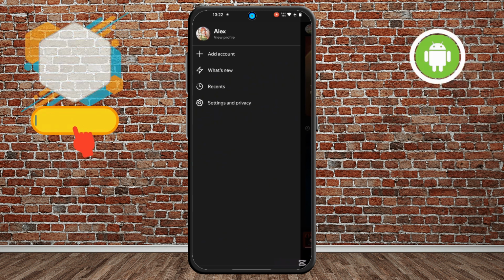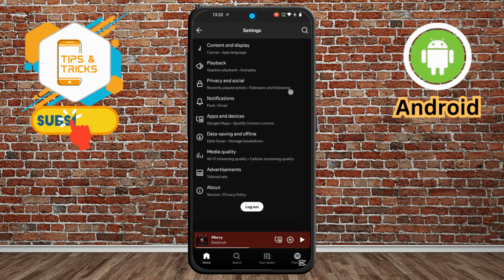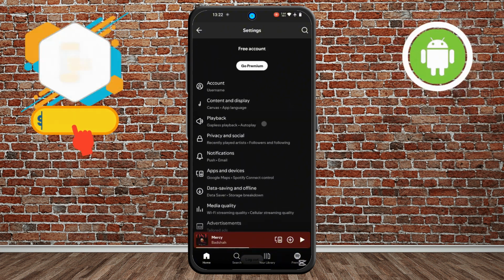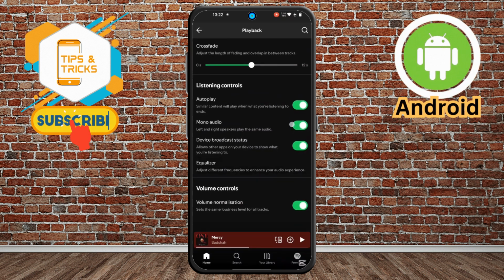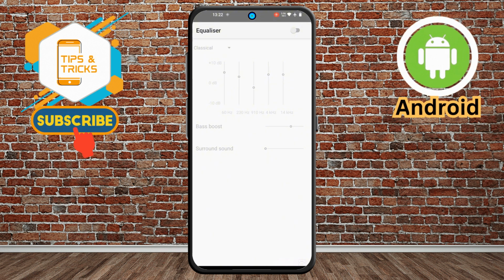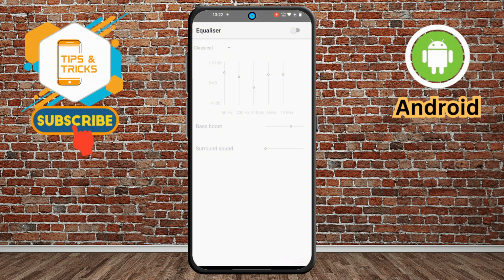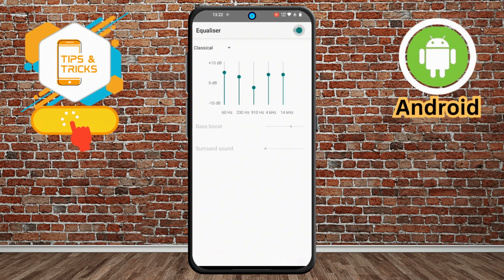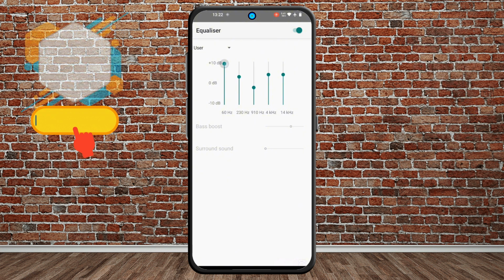How to Use Equalizer on Spotify | Full Guide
How to Use Equalizer on Spotify

In this video, you’ll learn How to Use Equalizer on Spotify with a step-by-step guide. Whether you're looking to improve sound quality or adjust your music to match your preferences, mastering the equalizer is key. Tips & Tricks, your go-to channel for Android and music app tutorials, will show you how to enable and customize the equalizer in the Spotify app on your device. We break down the process to make it simple, so you can get the best sound out of every track.
In this tutorial, we’ll walk you through how to access the equalizer settings in Spotify, choose your favorite preset, and fine-tune the frequency levels for bass, mid-range, and treble. Whether you're an audiophile or just someone who wants a better listening experience, this guide will help you set up the perfect audio settings.
We cover all the essential steps, from enabling the equalizer to adjusting the sliders to match your musical taste. By the end of the video, you'll have a customized sound experience for all your Spotify tracks.

1.  How to Check Battery Health on your Nothing Phone?

2.  How to Show Internet Speed on Android?

3.  How to Change the Ringtone on Android?

4.  How to Turn On Schedule Dark Mode on Android?

5.  How to Turn ON/OFF Battery Health on Android?